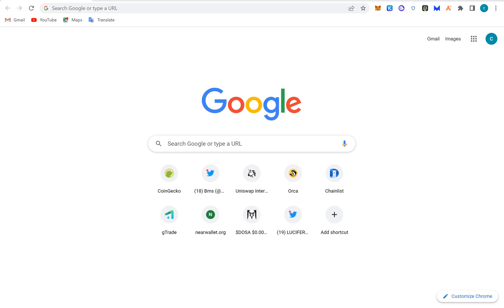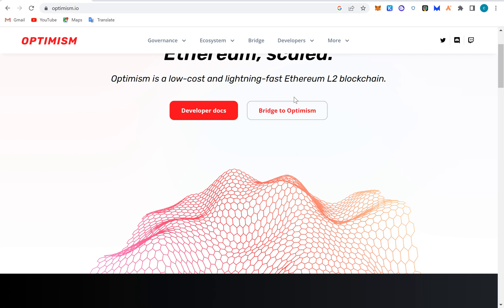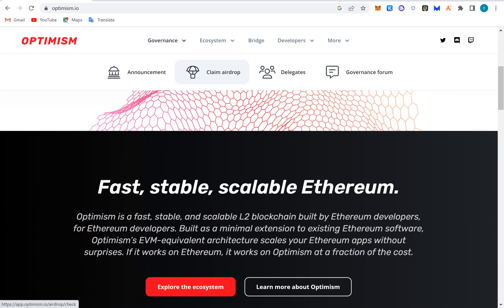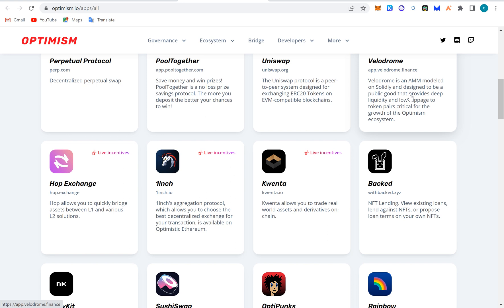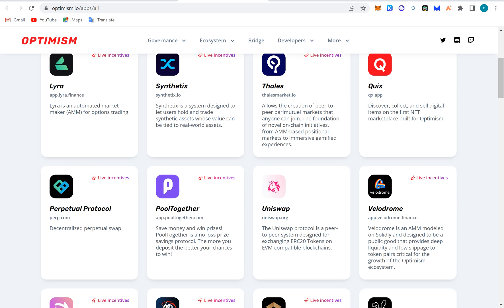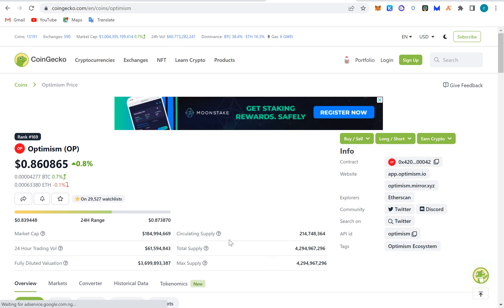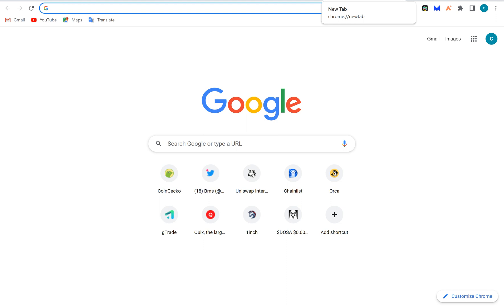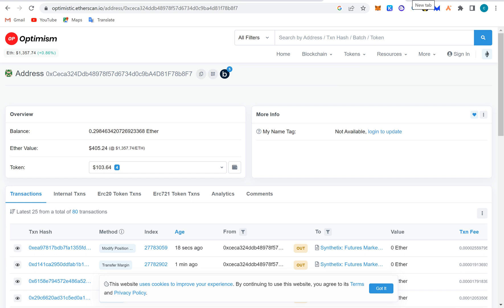optimism blockchain complete analysis